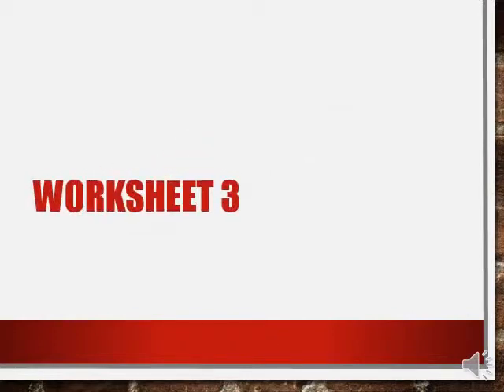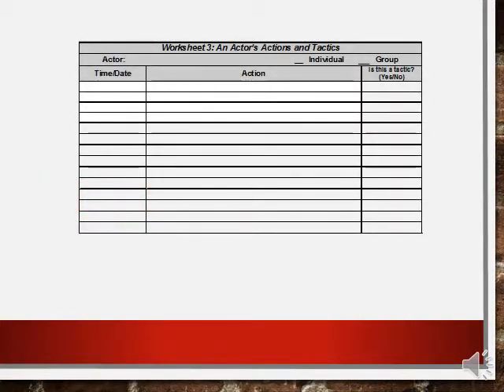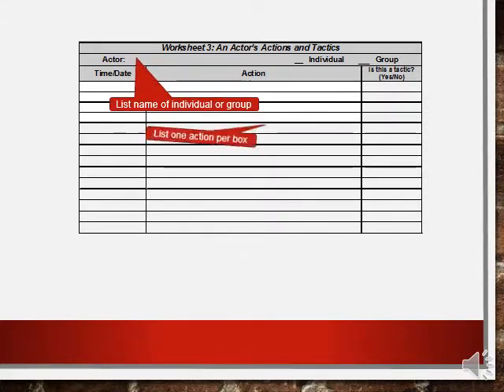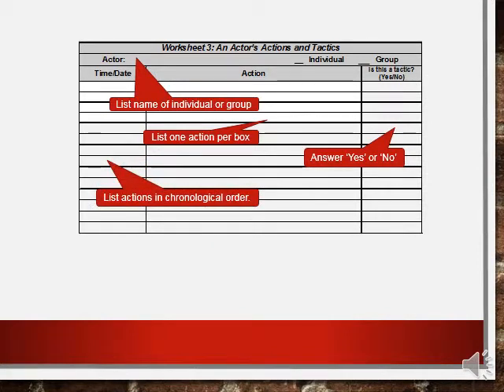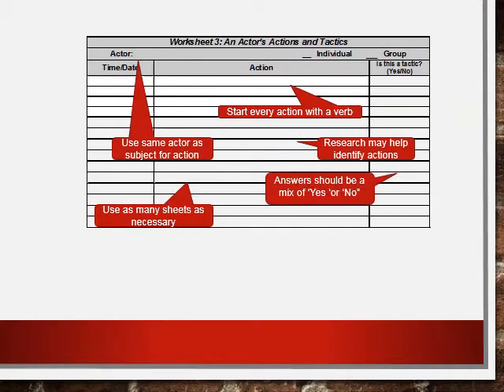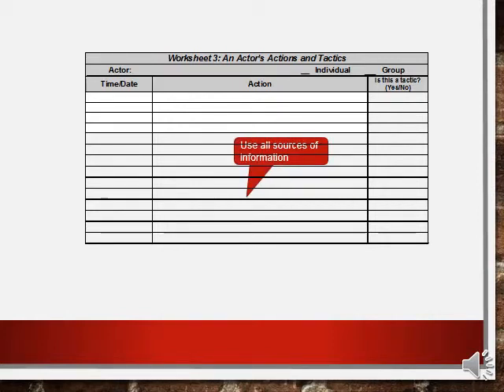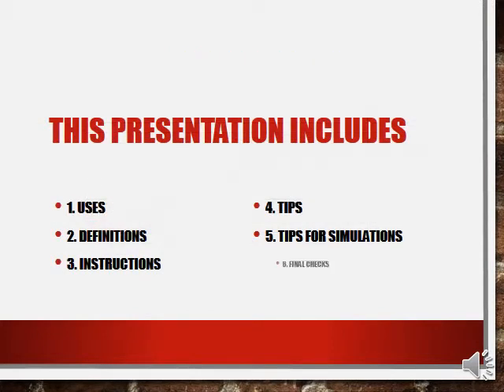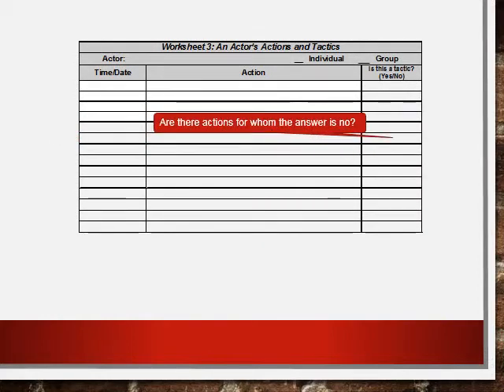Worksheet System -Worksheet 3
Instructional video for analytical/strategic assignments by Laure Paquette, Lakehead University. 1st of 9 on worksheets.